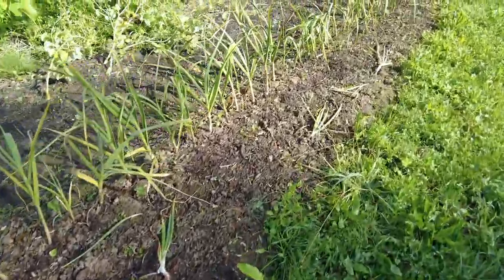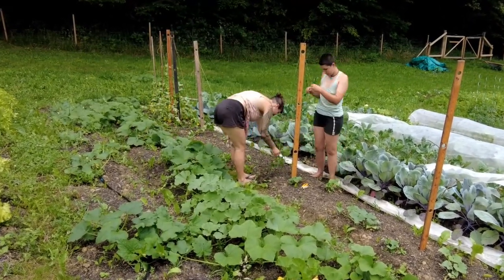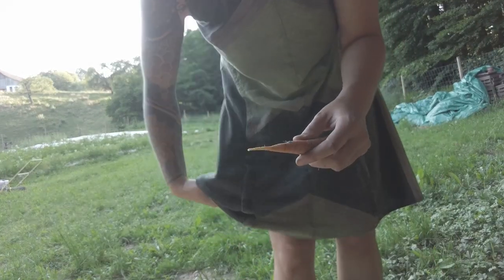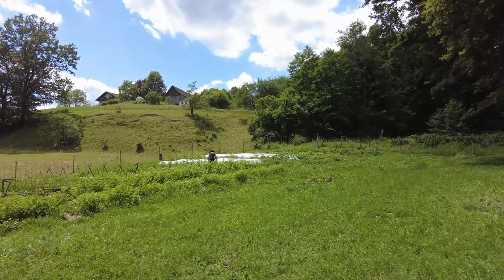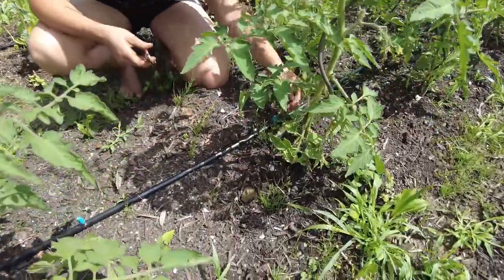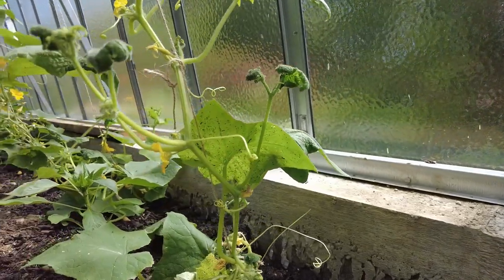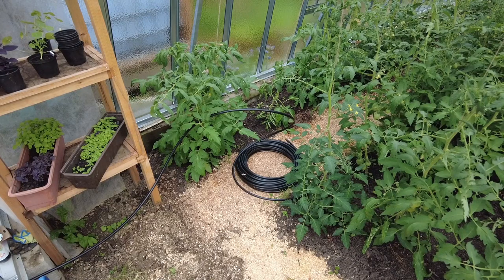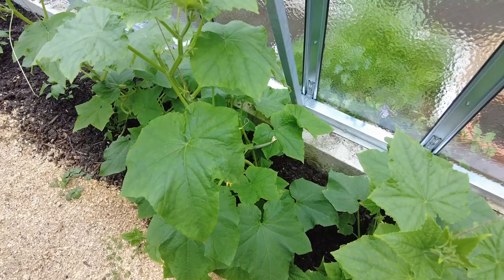Video Update Cah0sHof week 42 43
Diese Woche wollen wir euch einen Überblick über unseren Marketgarden geben und was sich darin in den letzten Wochen getan hat.
Auch haben wir unsere erste Gemüse Auslieferung, dafür wollen alle Kisten gepackt werden.

This week we want to give you an overview of our Marketgarden and what has happened in it in recent weeks.
We also have our first vegetable delivery, for which all boxes want to be packed.

Ulrich Pohanka
Duberei #1

00:00 Intro
00:45 market Garden
05:52 vegetable box
07:03 green house
10:13 Outro